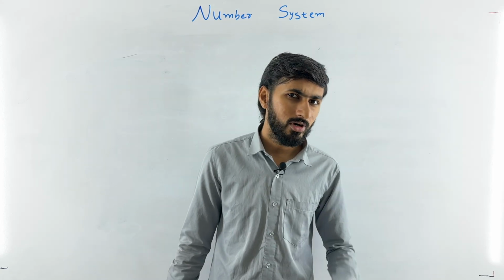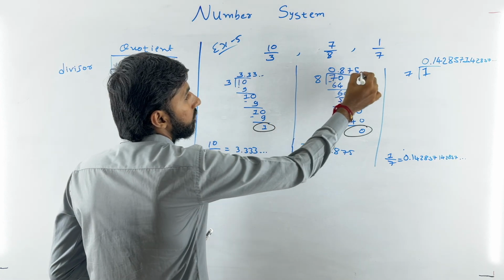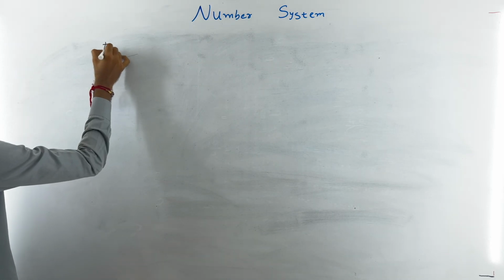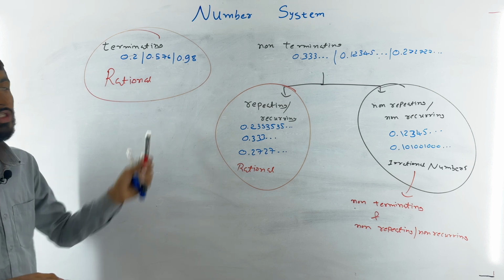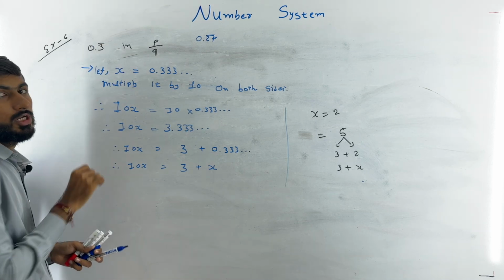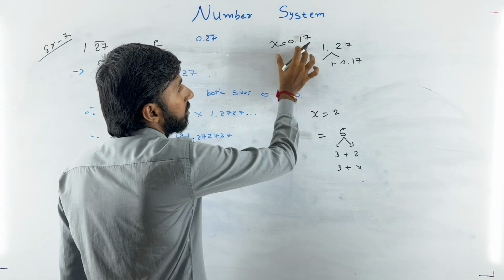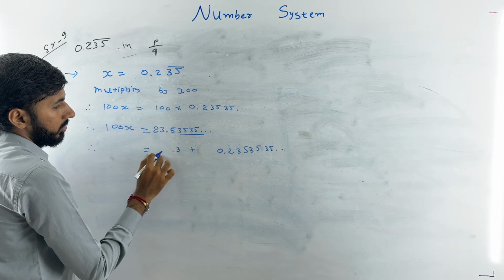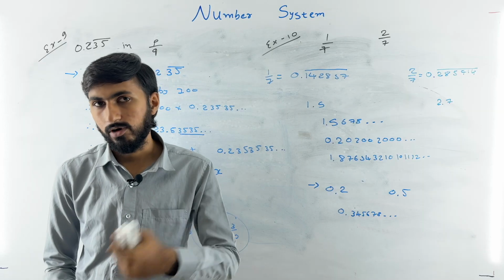"Number System (examples 5 to 10) STD 9 | Full NCERT Chapter 1 Explained"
Master decimal expansions and number system concepts for Class 9 with full step-by-step explanations of NCERT Chapter 1 Examples 5 to 10!
Learn about terminating, non-terminating, and repeating decimals, how to identify rational vs. irrational numbers, and see how to express recurring decimals as fractions. Includes fun tricks, plenty of tips for exams, and clear whiteboard demonstrations.

Practice along, pause to try questions, and comment your doubts below for a shoutout!